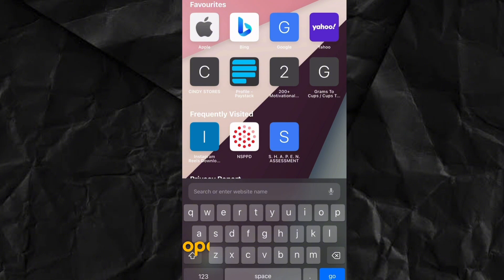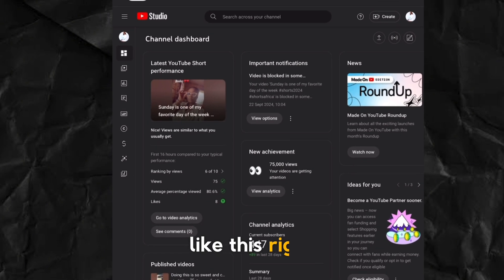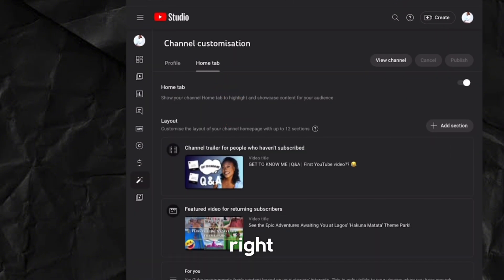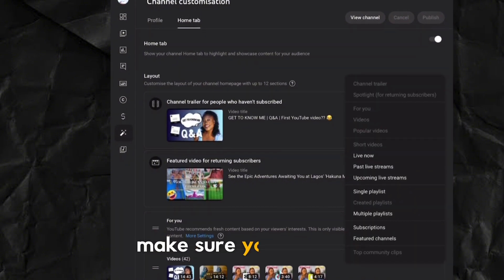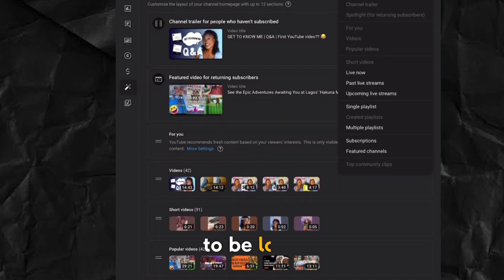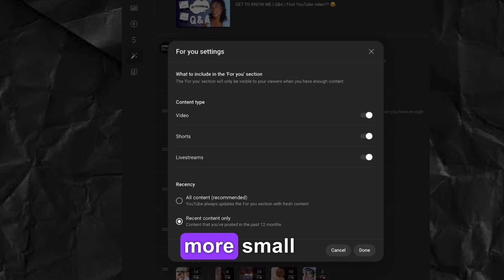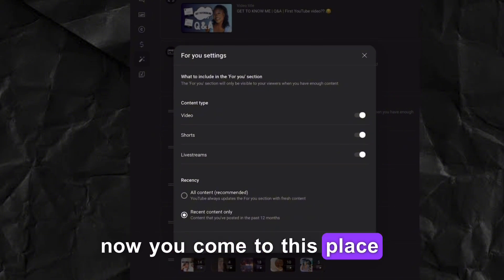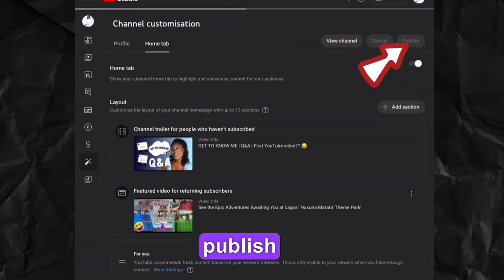Your videos are not going viral on YouTube? Try this setting now!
If YouTube is not recommending your videos enough, then you need this. This video I disclosed important feature settings to turn ON, on your YouTube studio to increase your views.  If you’re a small YouTube channel that intend to grow your  YouTube channel, you need to implement this steps stated on this video.

I hope you found this video helpful? More tutorialand update coming soon

Sub :449
Goal: 1,000

youtube algorithm explained youtube growth tipsshortsaudience retention tipsyoutube seo tipsyoutube keyword researchsearch engine optimizationcontent marketingdigital marketinghow to grow on youtubethink mediayoutube video seoyoutube seo tutorialcontent marketing strategysocial mediaprice breakout trading strategytechnical analysisbreakout trading strategy intradayprice action trading strategieshow to rank youtube videos
youtube seo tutorial how to grow on youtube